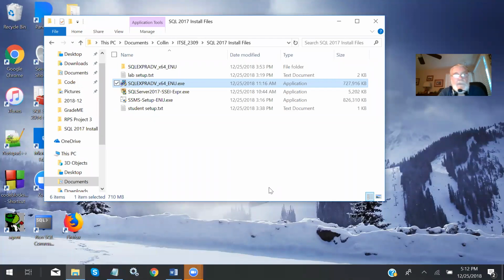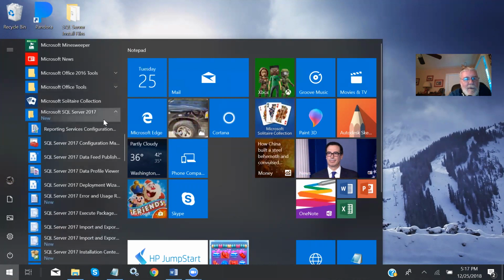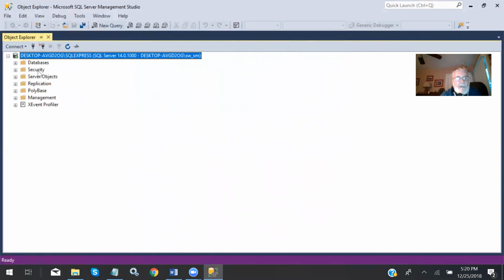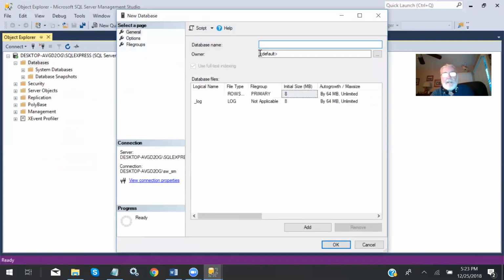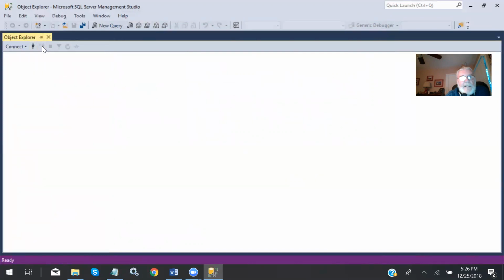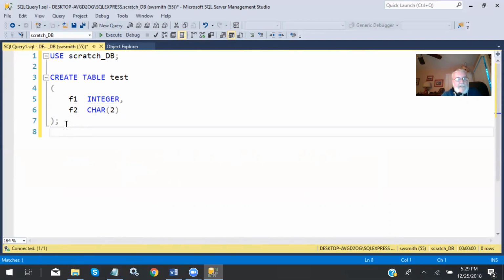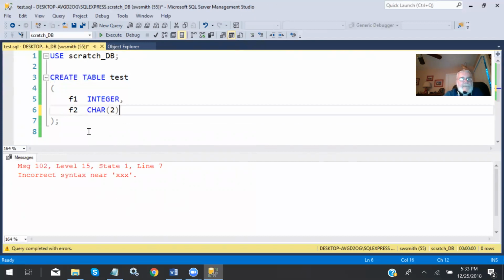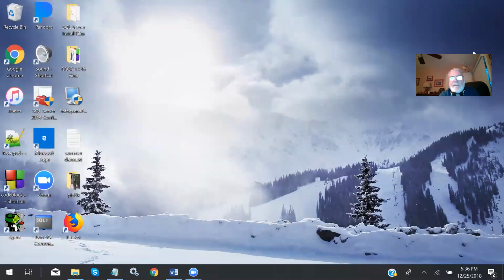Install SQL Server 2017 part2